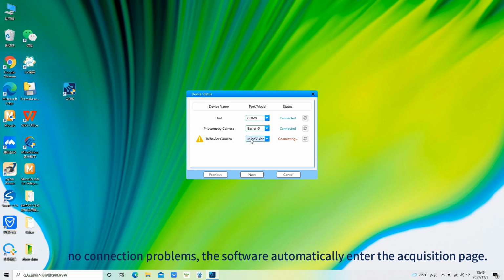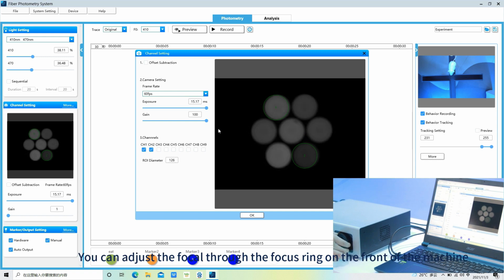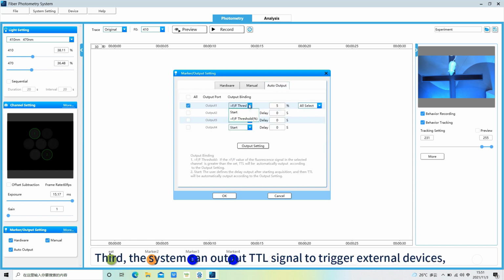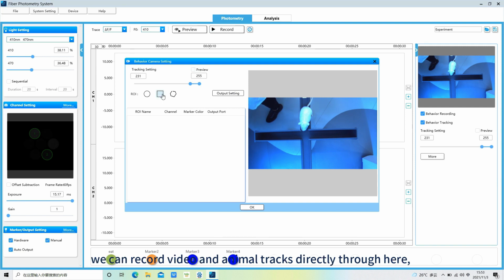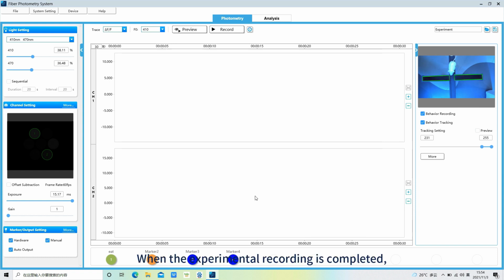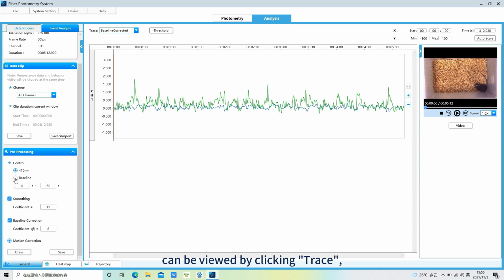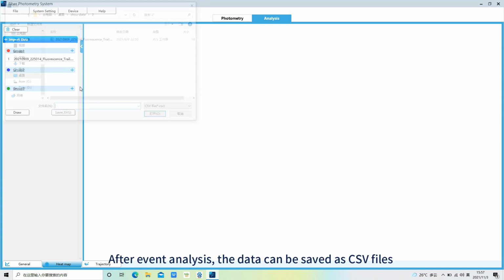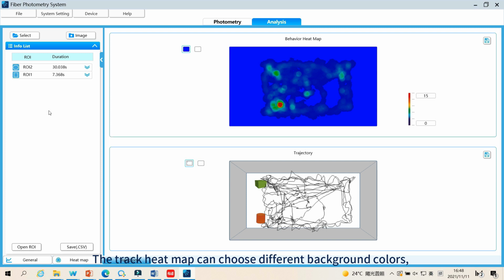Quick Start Video Guide| RWD R810 Dual Color Multichannel Fiber Photometry System